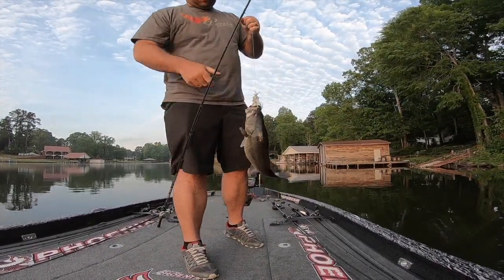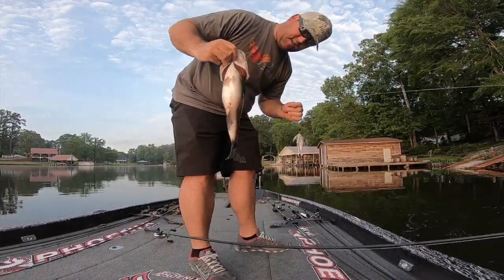How I Swim A Jig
A few fish catches with a swim jig as well as me talking about my swim jig set up.